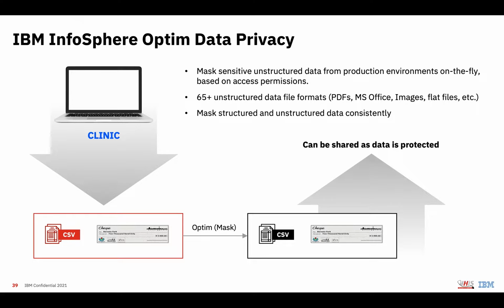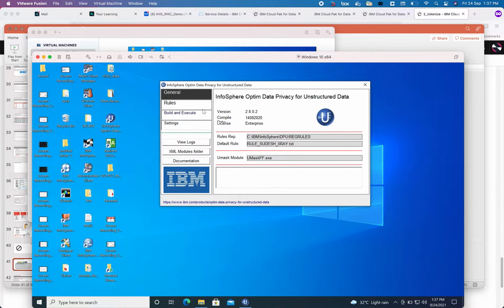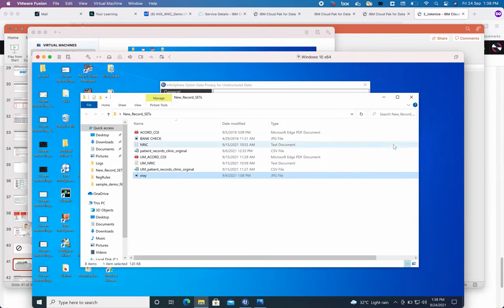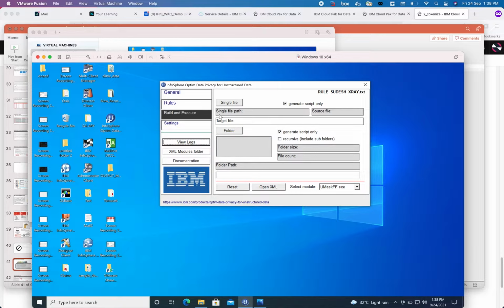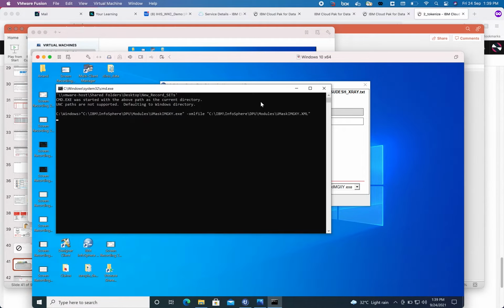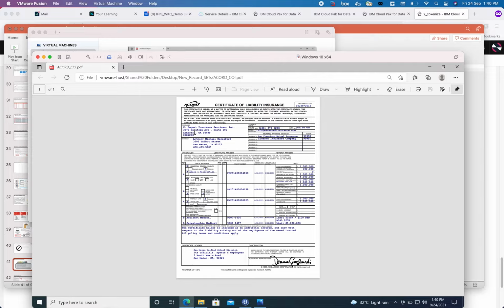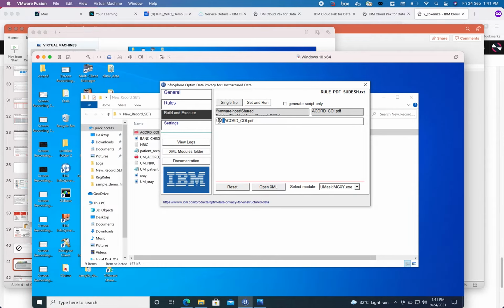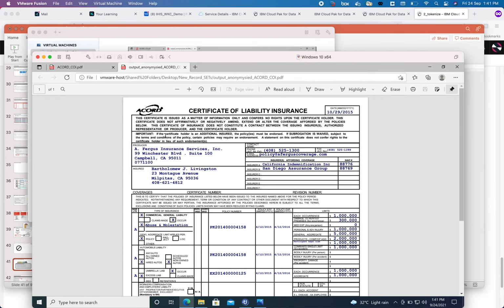5 Clinic INfosphere Annonymisation